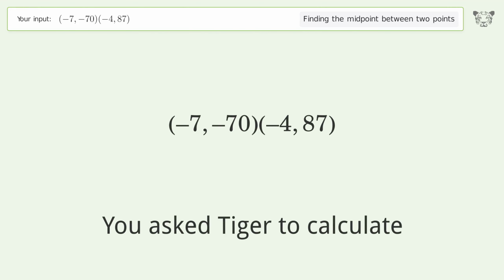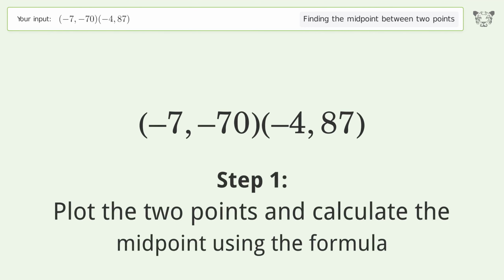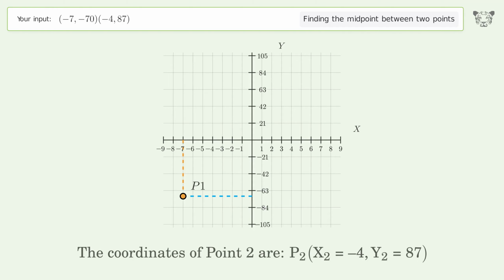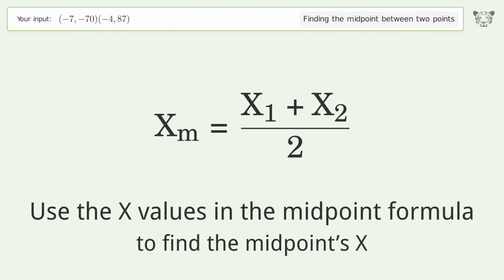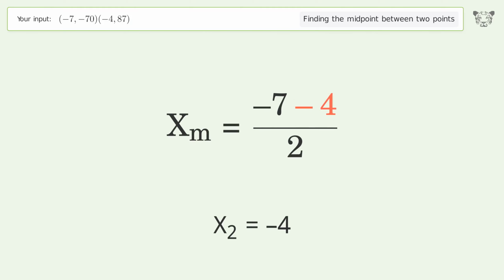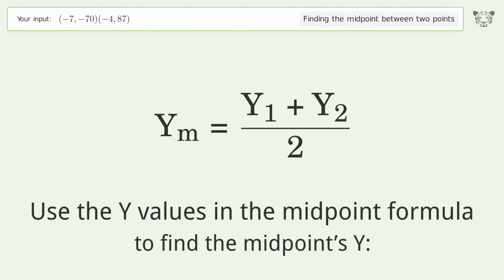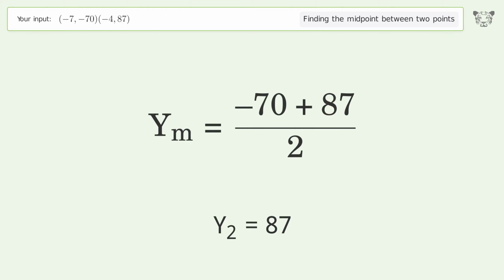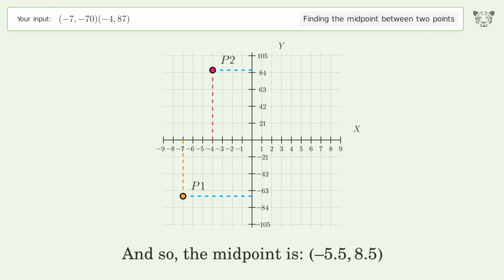Find the midpoint between two points p1 (-7,-70) and p2 (-4,87): Step-by-Step Video Solution